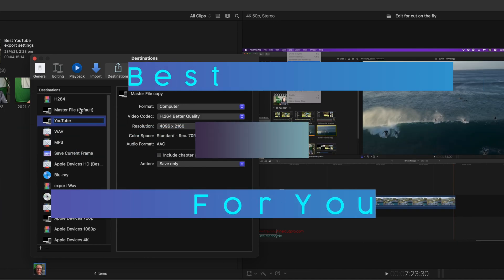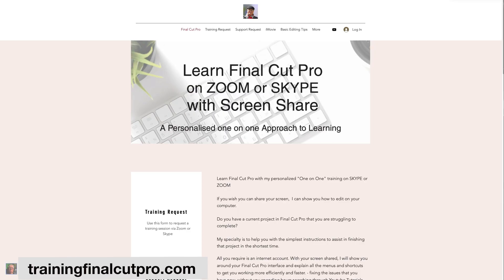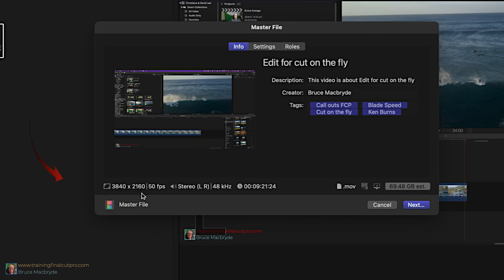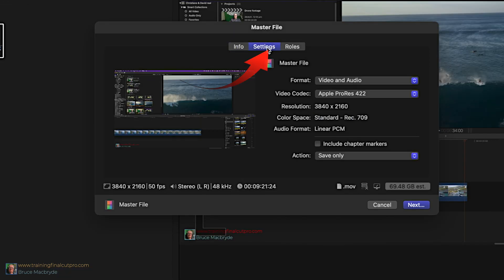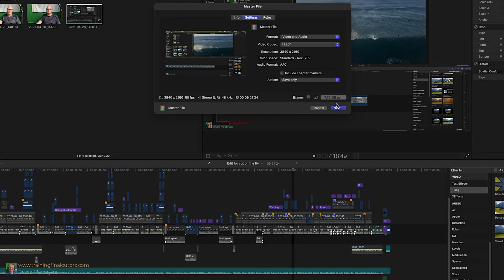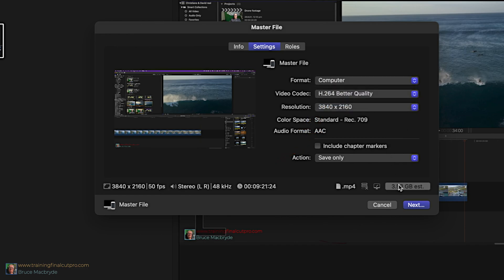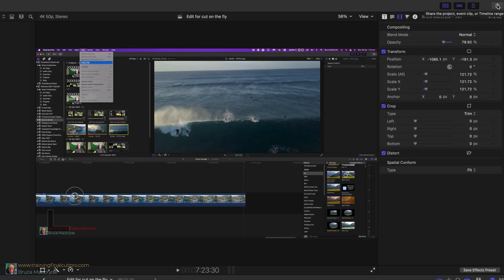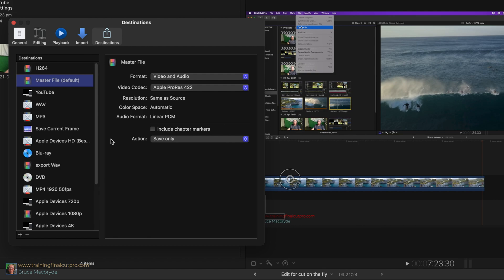Best YouTube export - Final Cut Pro 10.6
This is a quick tip to create export settings in Final Cut Pro best suited for YouTube.

This tip will ensure that the format of your clips is optimized for upload to YouTube.

As an added benefit the size of your exported file will be smaller than a file created with the standard Final Cut export settings. As an added bonus, it will also upload faster.

What is there to not like?

Beginning: 0:00
Default Master File Export setting: 0:46
H.264 Export Setting: 1:38
Optimize .mp4 for YouTube: 2:03
Add a YouTube preset in the Share Menu: 3:14